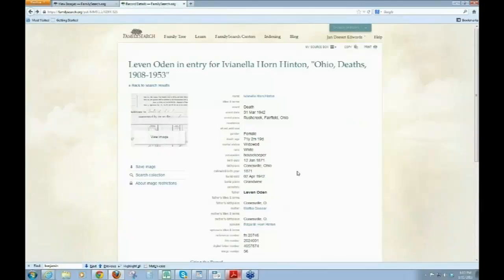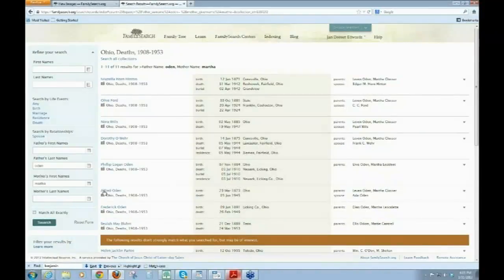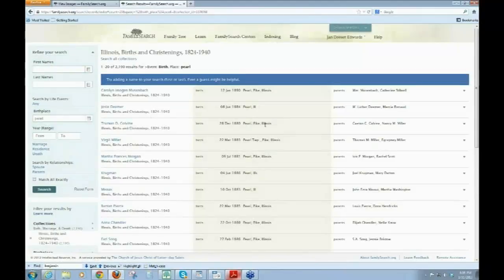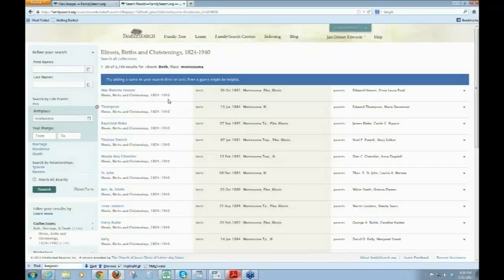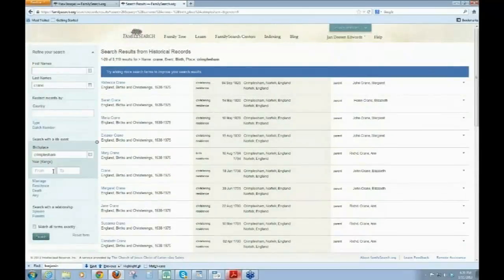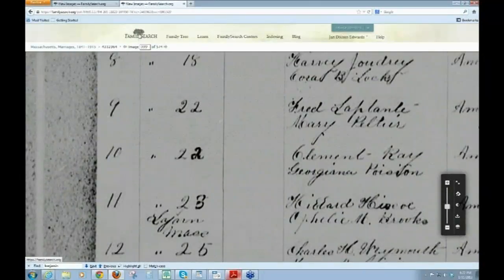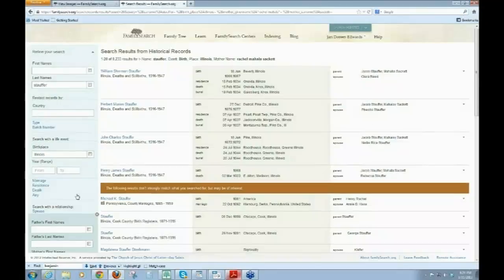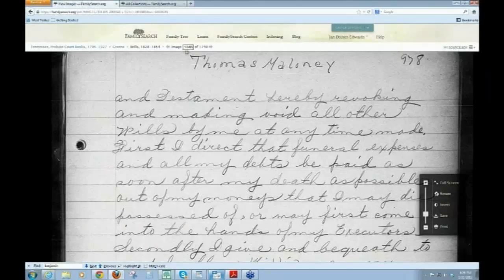2013 01 31 1st session) Using FamilySearch(1) Part 2